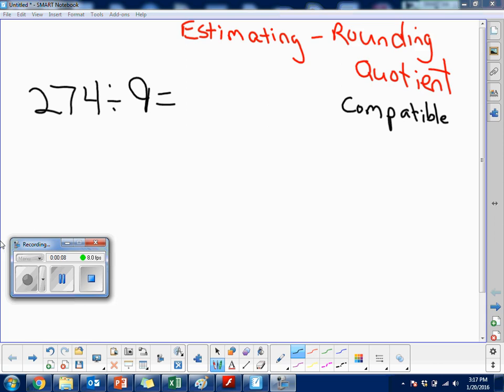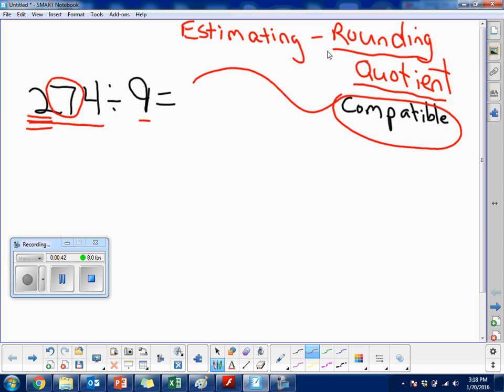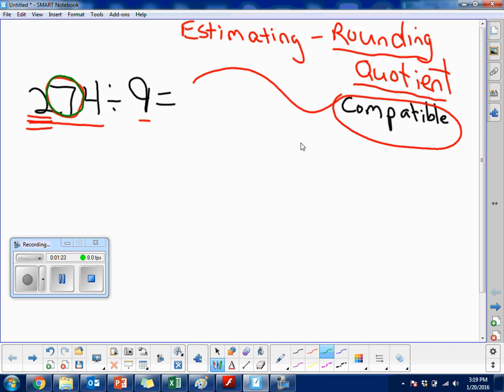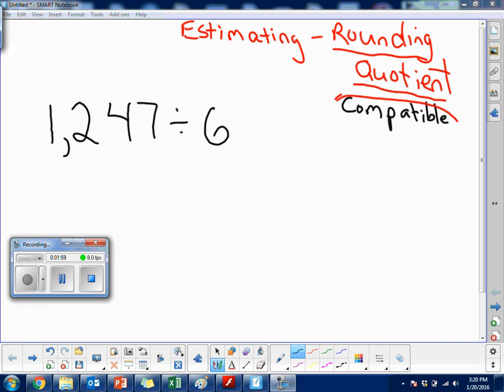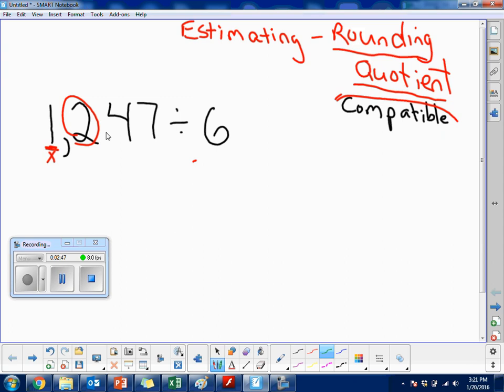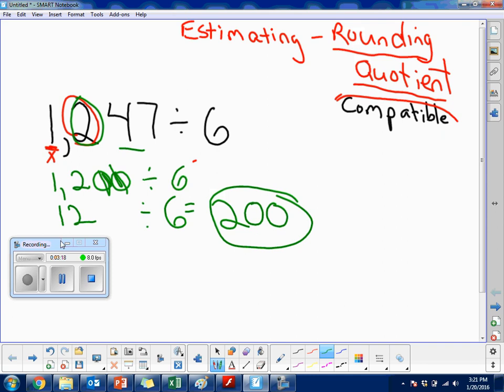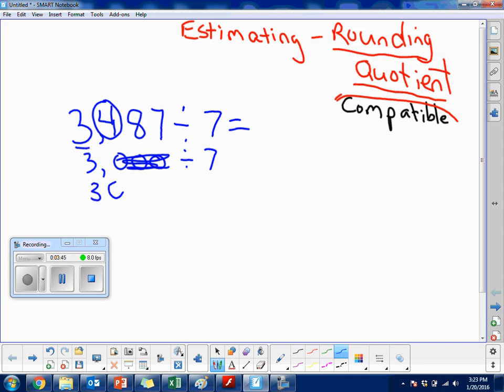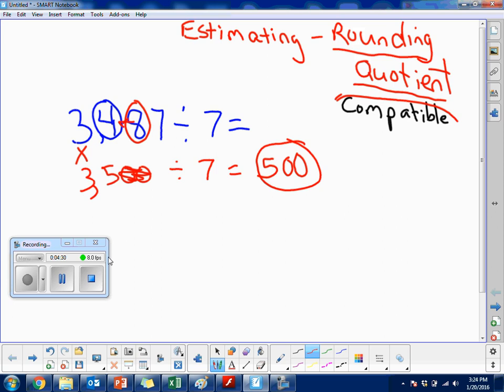chapter 6 part 2